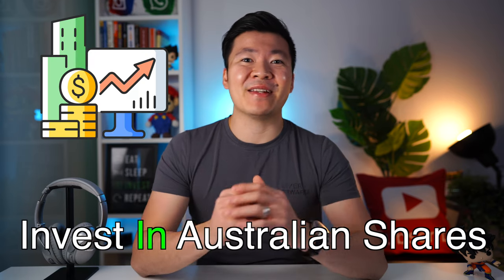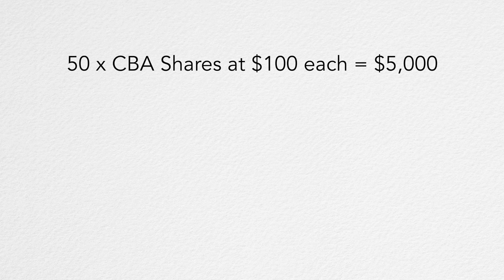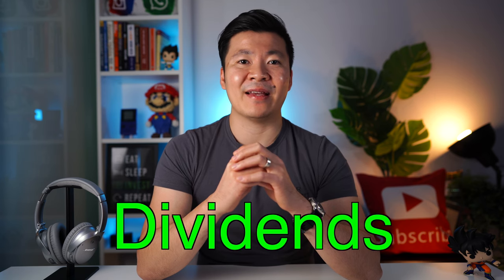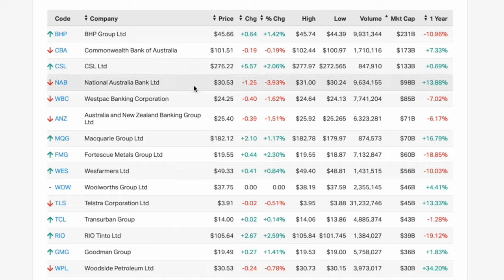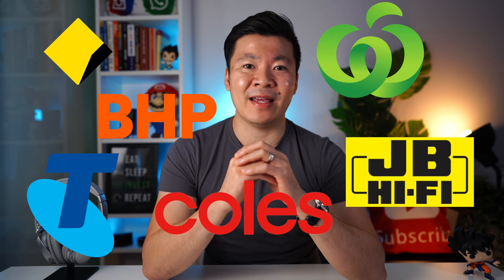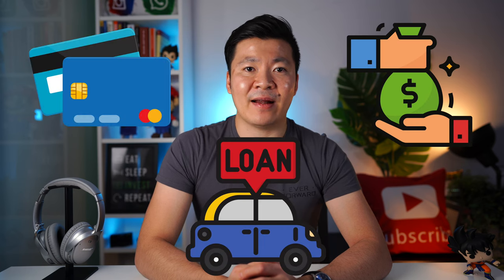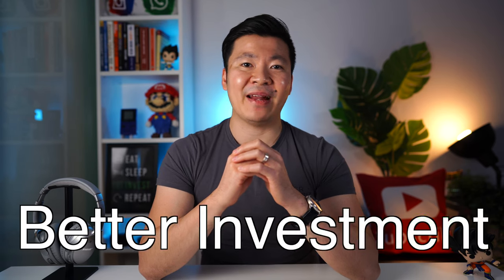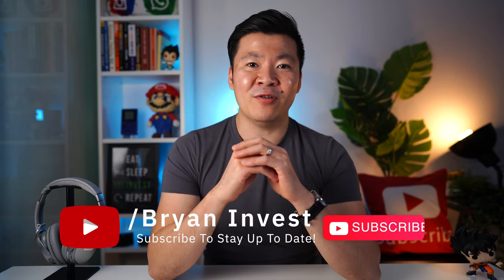How To Invest In Australia For Beginners 2024 (Easy) | ASX Stock Market 101 [Step By Step]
In this video, I will show you how to invest in Australian shares if you are a beginner.

🎁🎁🎁 Free Sign Up Bonus 🎁🎁🎁

💰Use Moomoo App (chess sponsored) to buy shares & get these free bonuses 🎁:

1. 10 FREE Stocks (worth up to $3,626).
2. Earn 6.8% Interest for up to 100K Uninvested Cash.
3. $2,000 Brokerage free cards (free brokerage fees for 30 days.

💰 Ubank: Get $30 FREE if you sign up with my code & make 5 small purchases or Use Code: MDPYUAG

💰 GRAB SOME FREEBIES! 💰

► Raiz: Get $5 FREE when you sign up or Use Code: W3CG4J

► Cash Rewards: Get $10 back when you spend $20 within 14 days

⏰ TIMESTAMPS
0:00 - Introduction
0:44 - What is the stock market?
1:46 - How to make money in the stock market?
4:17 - What stocks to invest in?
5:22 - Difference between shares & stock
5:48- Why should you invest?
7:15 - What to do before investing
9:20 - How to buy your first stock
10:02 - Final Thoughts